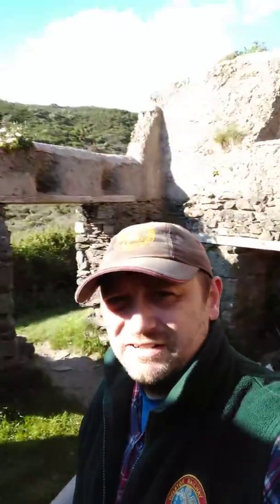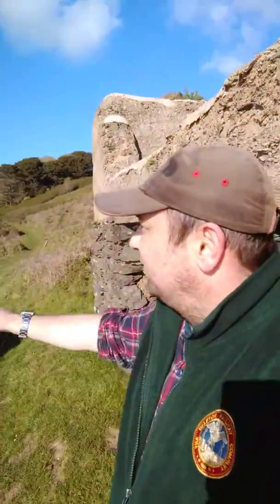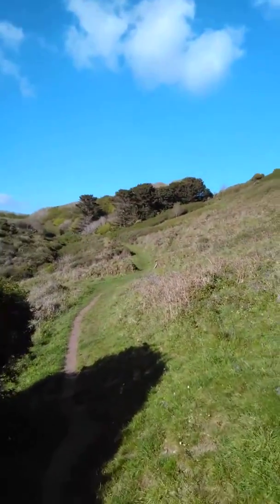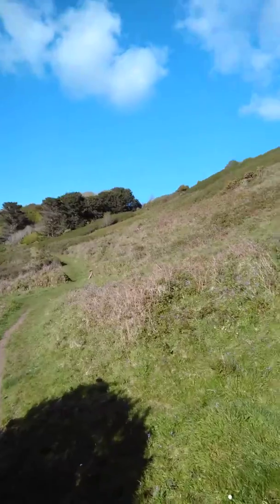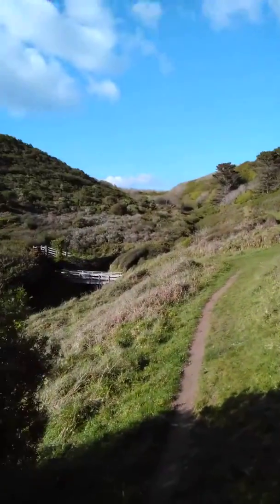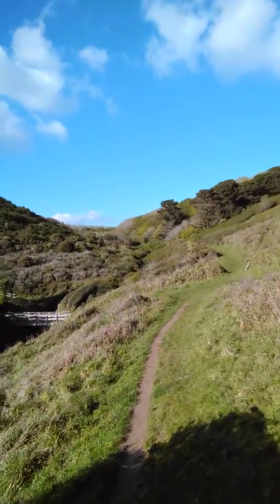Today's explore in Cornwall